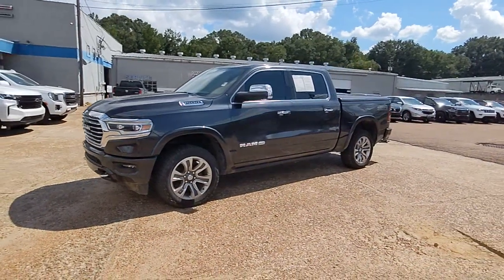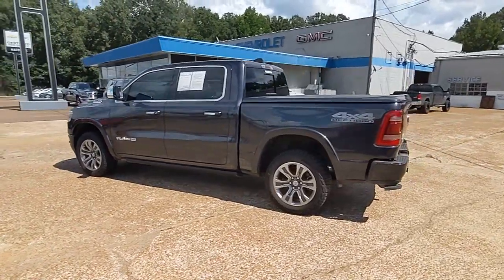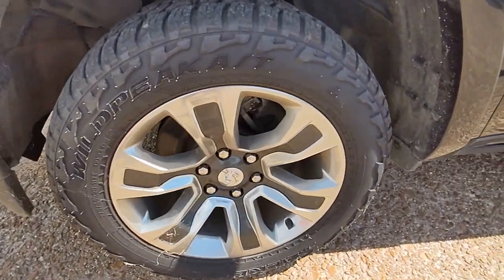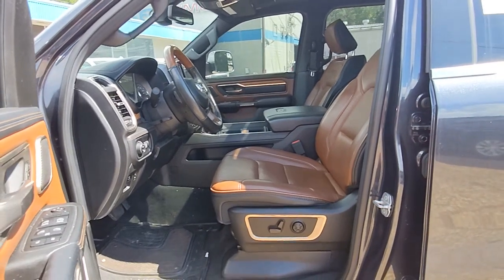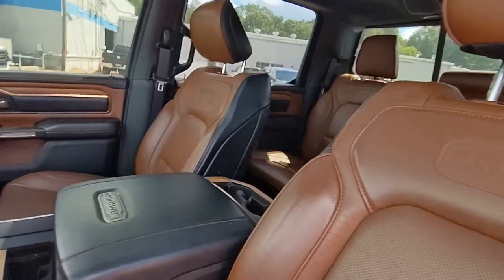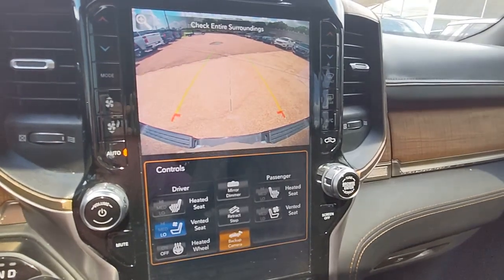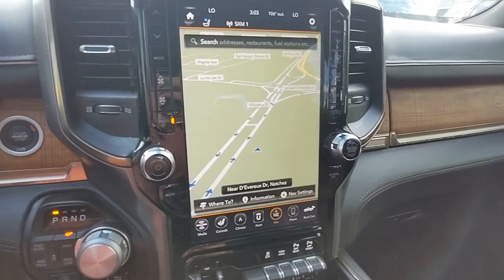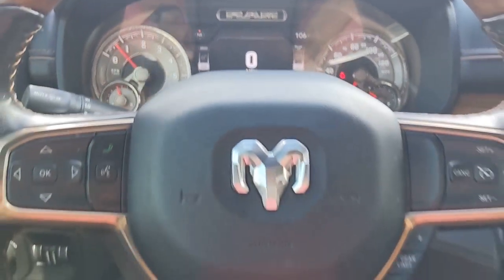2019 Ram 1500 Natchez, Woodville, Gloster, MS, Vidalia, Ferriday, LA 146537A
Maximum Steel Metallic Clearcoat Used 2019 Ram 1500 Longhorn available in Natchez, Mississippi at Natchez Chevrolet GMC. Servicing the Woodville, Gloster, MS, Vidalia, Ferriday, LA area.

ALUMINUM ALLOY WHEELS, BACKUP CAMERA, BLUETOOTH HANDSFREE, REMOTE START, LEATHER SEATS, HEATED SEATS, VENTILATED SEATS, NAVIGATION SYSTEM.Recent Arrival!Awards:* Motor Trend Automobiles of the year * 2019 KBB.com 10 Best Road Trip Cars * 2019 KBB.com Best Auto Tech Awards * 2019 KBB.com 10 Favorite New-for-2019 Cars
GVWR: 6 900 LBS  (STD),MONOTONE PAINT,TRANSMISSION: 8-SPEED AUTOMATIC (850RE)  (STD),E-LOCKER REAR AXLE,TRAILER TOW GROUP  -inc: Trailer Brake Control  Power Chrome Trailer Tow Mirrors  Trailer Tow Mirrors,BODY COLOR BUMPER GROUP  -inc: Body Color Rear Bumper w/Step Pads  Body Color Front Bumper,LONGHORN LEVEL 1 EQUIPMENT GROUP  -inc: harman/kardon 19 Speaker Premium Sound  USB Host Flip  Power Running Boards  Blind Spot & Cross Path Detection  Wireless Charging Pad  Foam Bottle Insert (Door Trim Panel)  Ventilated Rear Seats  Radio: Uconnect 12 w/Navigation,MANUFACTURER'S STATEMENT OF ORIGIN,WHEELS: 20 X 9 ALUMINUM PAINTED/POLISHED  (STD),TRI-FOLD TONNEAU COVER,DUAL-PANE PANORAMIC SUNROOF  -inc: LED Dome/Reading Lamp  Dome Dual LED Reading Lamp,ENGINE: 3.6L V6 24V VVT ETORQUE UPG I  (STD),NEW SADDLE/BLACK  LEATHER TRIMMED BUCKET SEATS,MAXIMUM STEEL METALLIC CLEARCOAT,33 GALLON FUEL TANK,TRAILER BRAKE CONTROL,3.21 REAR AXLE RATIO  (STD),QUICK ORDER PACKAGE 23K LONGHORN  -inc: Engine: 3.6L V6 24V VVT eTorque UPG I  Transmission: 8-Speed Automatic (850RE),BED UTILITY GROUP  -inc: 4 Adjustable Cargo Tie-Down Hooks  Pick-Up Box Lighting,TIRES: 275/55R20 OWL ALL-TERRAIN,OFF ROAD GROUP  -inc: Tires: 275/55R20 OWL All-Terrain  Front Extra HD Shock Absorbers  Off Road Decals  Rear Extra HD Shock Absorbers  Steering Gear Skid Plate  Tire: Full Size Spare  E-Locker Rear Axle  Transfer Case Skid Plate  Front Suspension Skid Plate  Fuel Tank Skid Plate  Hill Descent Control,Four Wheel Drive,Tow Hitch,Power Steering,ABS,4-Wheel Disc Brakes,Brake Assist,Aluminum Wheels,Tires - Front Performance,Tires - Rear Performance,Bed Liner,Conventional Spare Tire,Tow Hooks,Heated Mirrors,Power Mirror(s),Integrated Turn Signal Mirrors,Power Folding Mirrors,Rear Defrost,Privacy Glass,Intermittent Wipers,Variable Speed Intermittent Wipers,Rain Sensing Wipers,Running Boards/Side Steps,Power Door Locks,Fog Lamps,Daytime Running Lights,Automatic Headlights,LED Headlights,Automatic Highbeams,AM/FM Stereo,Navigation System,Satellite Radio,Bluetooth Connection,HD Radio,Requires Subscription,Premium Sound System,MP3 Player,Steering Wheel Audio Controls,Auxiliary Audio Input,Premium Sound System,Satellite Radio,HD Radio,Requires Subscription,Satellite Radio,HD Radio,Requires Subscription,Heated Front Seat(s),Cooled Front Seat(s),Heated Front Seat(s),Power Driver Seat,Seat Memory,Power Passenger Seat,Rear Bench Seat,Adjustable Steering Wheel,Trip Computer,Power Windows,WiFi Hotspot,Driver Adjustable Lumbar,Passenger Adjustable Lumbar,Pass-Through Rear Seat,Leather Steering Wheel,Heated Steering Wheel,Keyless Entry,Power Door Locks,Keyless Entry,Power Door Locks,Keyless Start,Universal Garage Door Opener,Cruise Control,Climate Control,Multi-Zone A/C,A/C,Woodgrain Interior Trim,Leather Seats,Bucket Seats,Auto-Dimming Rearview Mirror,Driver Vanity Mirror,Passenger Vanity Mirror,Driver Illuminated Vanity Mirror,Passenger Illuminated Visor Mirror,Floor Mats,Mirror Memory,Remote Engine Start,Remote Engine Start,Keyless Start,Smart Device Integration,Smart Device Integration,Telematics,Requires Subscription,Power Windows,Power Door Locks,Adjustable Pedals,Trip Computer,Power Driver Seat,Mirror Memory,Heated Rear Seat(s),Immobilizer,Security System,Traction Control,Stability Control,Traction Control,Front Side Air Bag,Rear Parking Aid,Tire Pressure Monitor,Driver Air Bag,Passenger Air Bag,Front Head Air Bag,Rear Head Air Bag,Passenger Air Bag Sensor,Child Safety Locks,Back-Up Camera